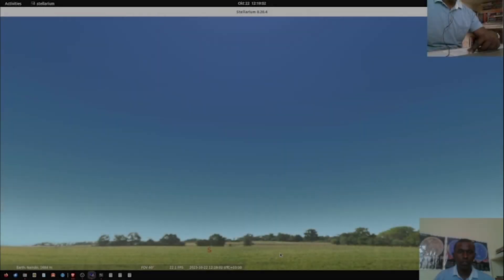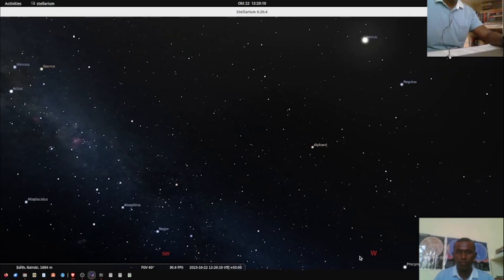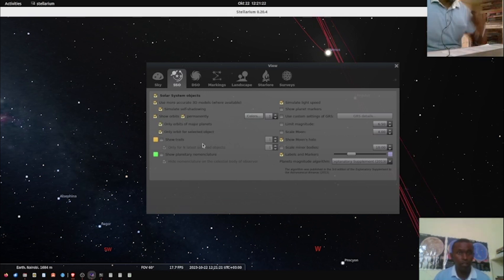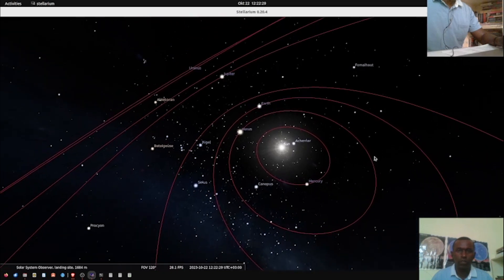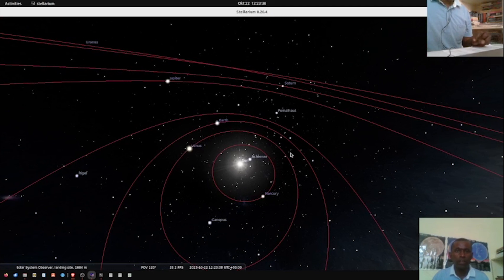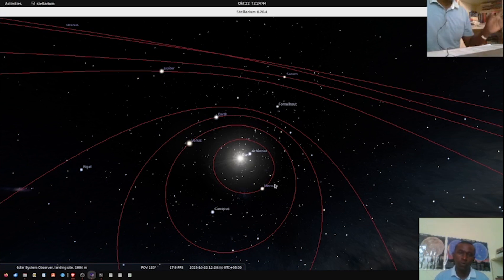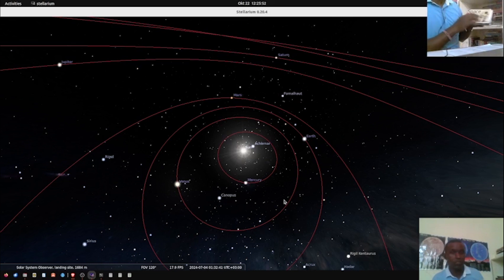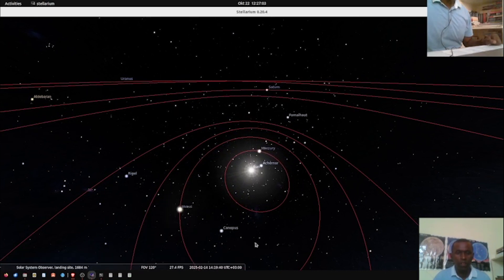Planetary orbits Simulation Using Stellarium.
Let us embark on an astronomical journey guided by the popular software program, Stellarium. We will track planets in our solar system orbiting the bright star, the Sun. We shall investigate various aspects of these planets such as their positions and motions to obtain information about our “neighbor".

The thought is  my efforts making videos will help educate the world as a whole, and one day generate enough revenue to pay for my kids { Hope & Peace} college education. THANKS.